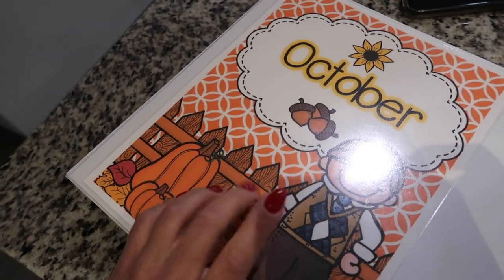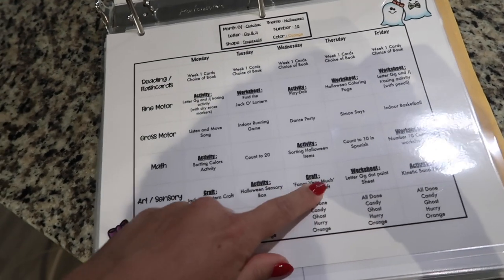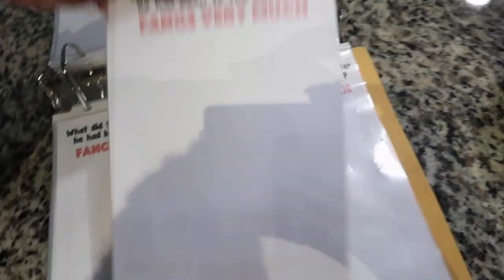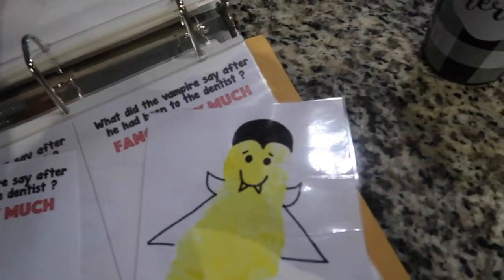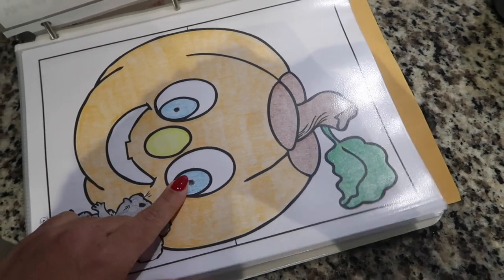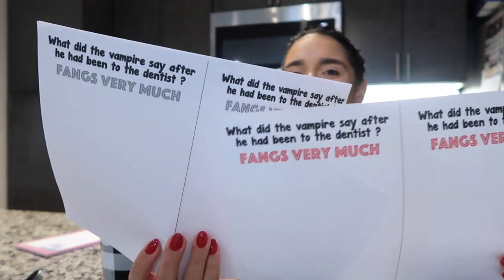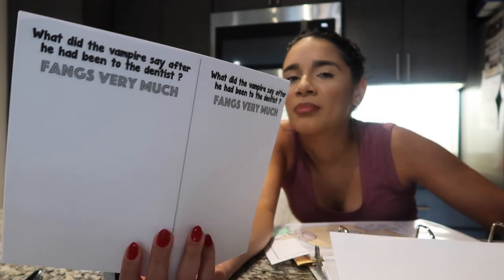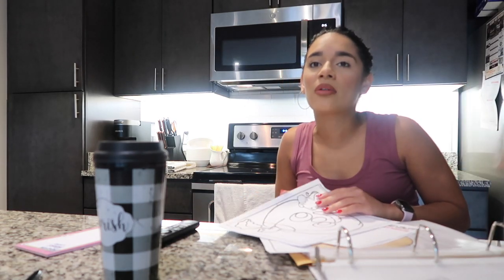Day in the Life of a Home Daycare Provider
NOTE : This is a personal Instagram. I share some daycare related content, but for the most part , its just my Instagram.

HELPFUL LINKS :
Link to Kids Lap Desks :

Link to Laminator :

Link to Binders :

Link to Alphabet Wall Train :

Link to Naptime Cots :

Link to Diaper Changing Pad :

Link to High Chairs :

Link to Markers :

Link to Student Chairs  :

My Vlog Camera
My Main Camera
Ring Light
I also use Natural Lighting in a lot of my videos